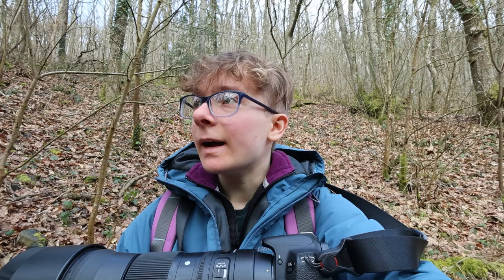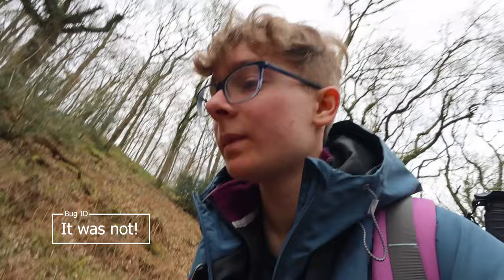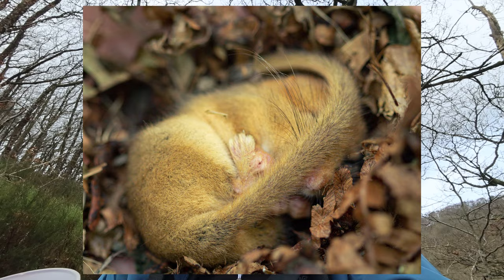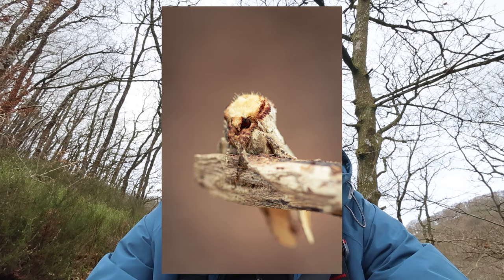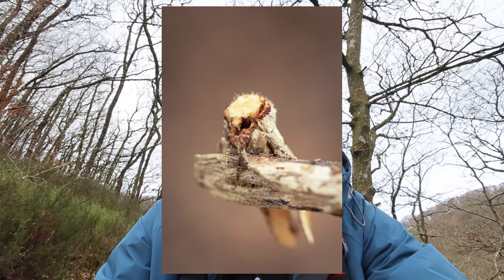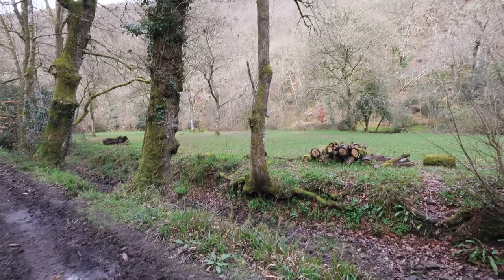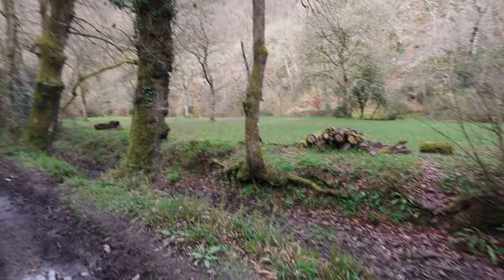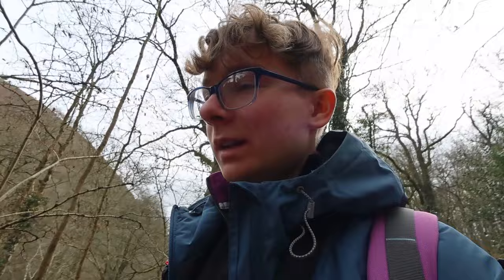Let's plan a photography exhibition | Wildlife Photography Vlog | Insect Photography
Join me this week as I head down to Fingle Woods, Dartmoor to start planning my upcoming photography exhibition! I also take the chance to look for Kingfishers on the river and photograph a couple of the local insects native to the woodland!